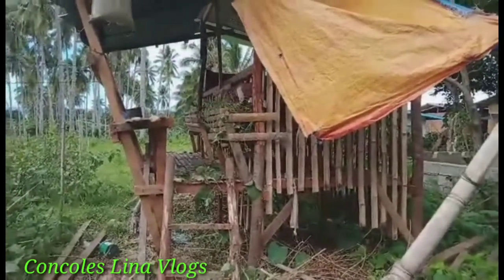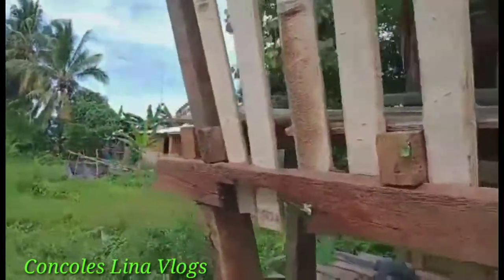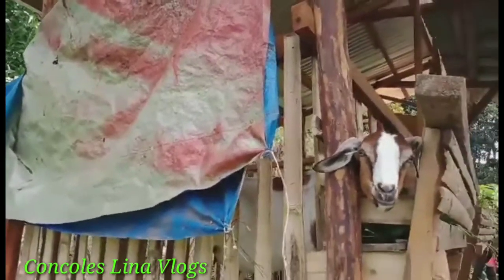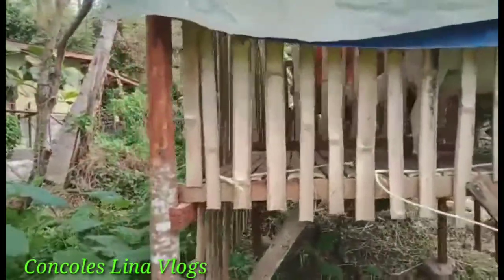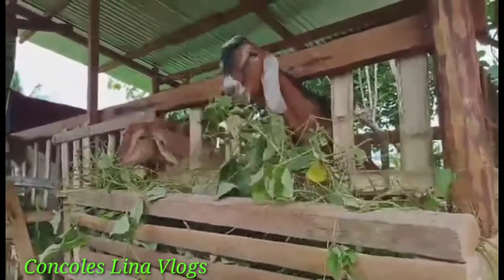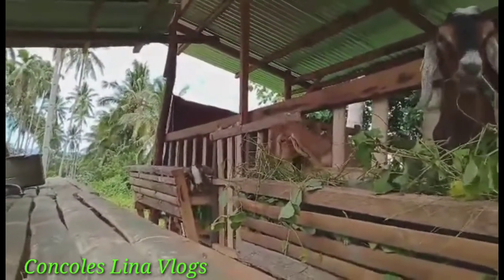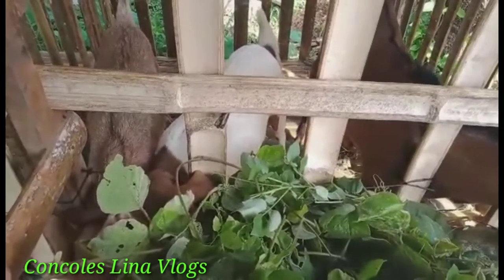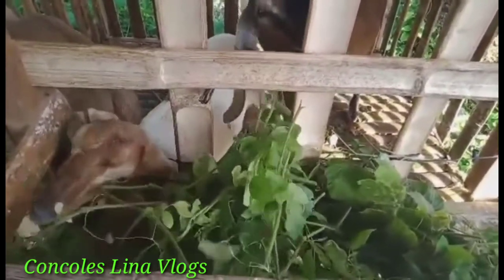Pagpapakain sa alagang kambing|Goat Raiser|Small Barn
This video shows how to feed breed goat or anglonobian goats...goat raiser beginners.